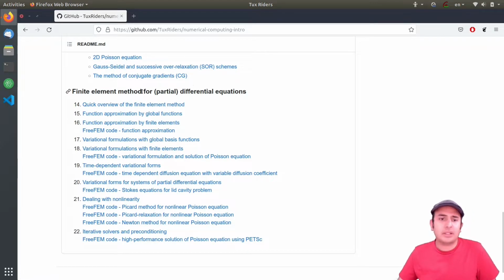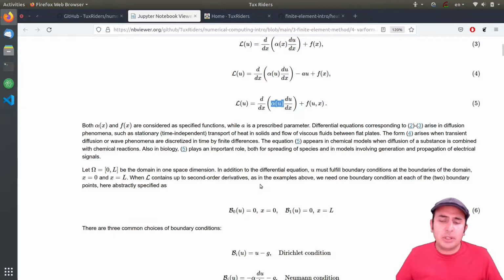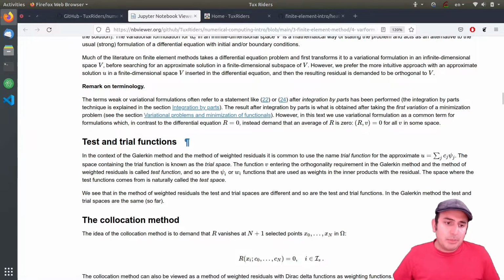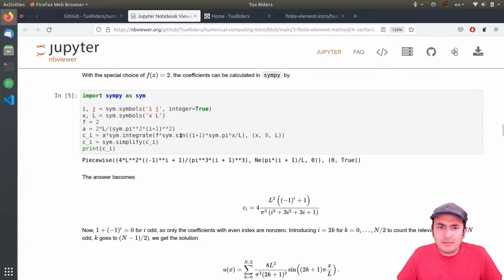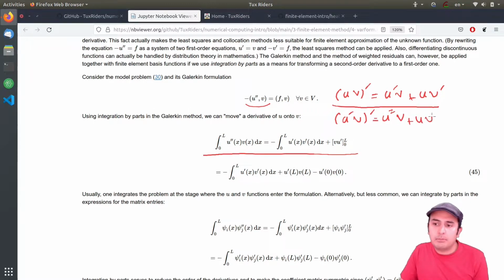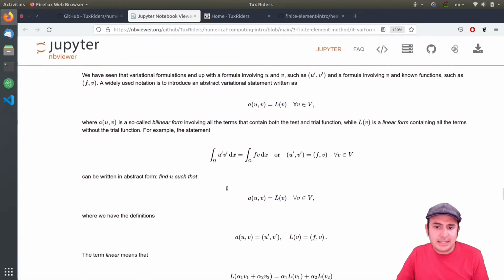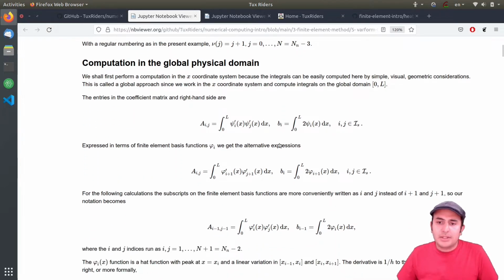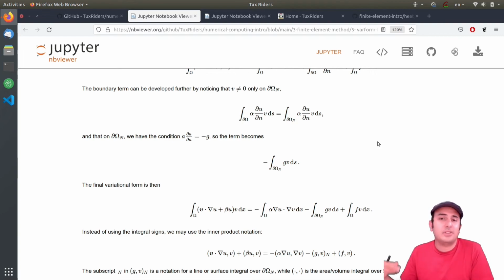All you need to know from finite element theory | Part 2 | variational and weak formulation of PDEs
We discussed function approximation using basis functions in the previous video After knowing it, we are ready to go for the next concept to learn: weak formulation of differential equations. Weak formulation is what we need to start implementing finite element models in programs like FreeFEM and FEniCS, tools we use a lot in TuxRiders. Moreover, more essential concepts pop up while we discuss weak formulations like the test and trial functions and finite element notations. Let’s have a look at all these things.

You can find the Finite element modeling series here, in which we used the finite element method in various tools to solve a single problem

Topics covered:
🎯 The definition of the weak formulation
🎯 Concept of test and trial functions
🎯 Concept of bilinear and linear terms
🎯 Weak formulation using global functions
🎯 Weak formulation in finite element

As stated in the video, original notebooks are taken from the open-source ebook "Introduction to Numerical Methods for Variational Problems", written by H.P. Langtangen and K.A. Mardal

00:00 - Intro and recap of the previous video
01:47 - Reviewing a previously discussed example
03:44 - The definition of the weak formulation
08:18 - Test and trial functions
09:57 - An example of using global functions for an ODE
12:57 - Integration by parts in the weak formulation
19:25 - Weak form notations, bilinear and linear terms
21:59 - Weak formulation in finite element